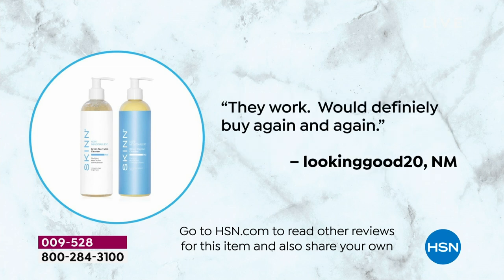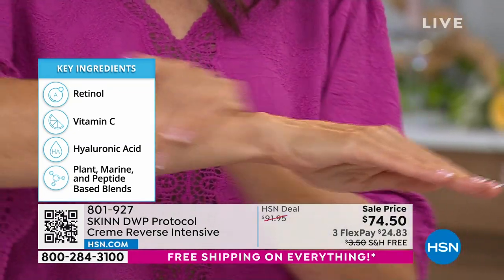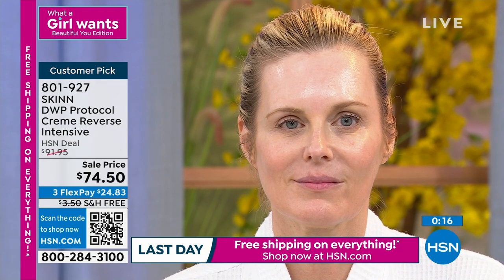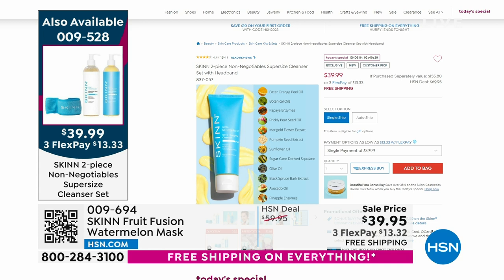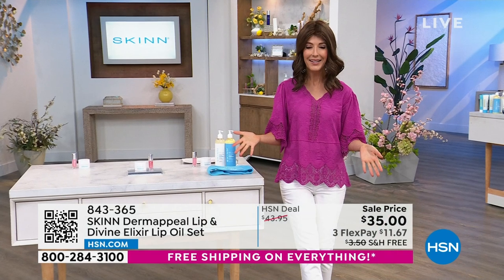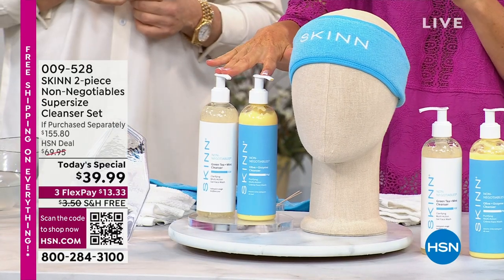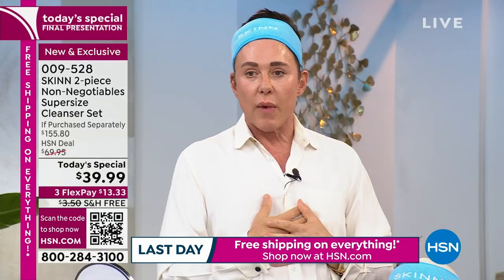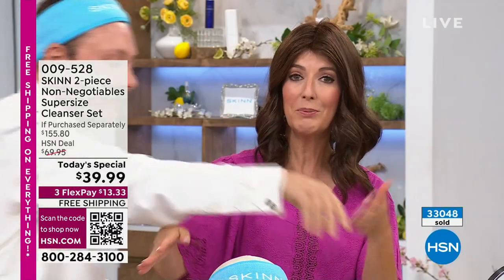HSN | Skinn Cosmetics - All On Free Shipping 06.11.2023 - 09 PM